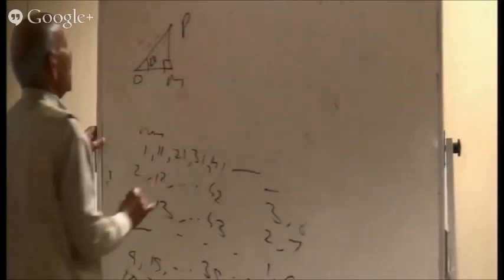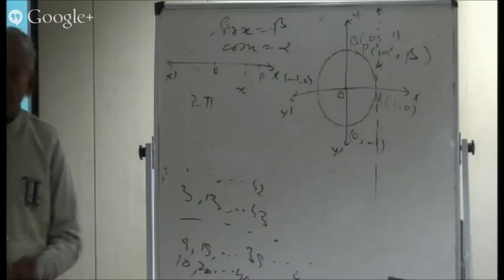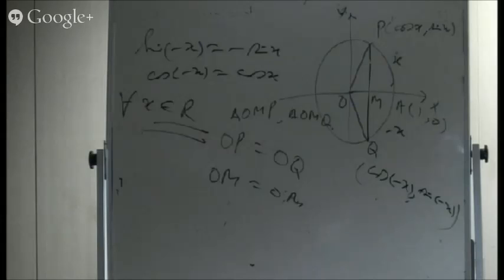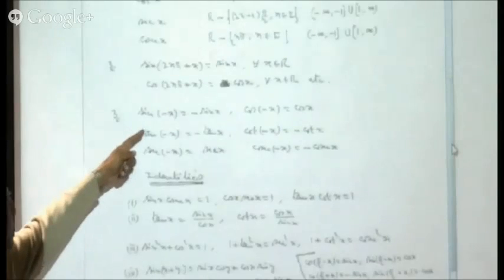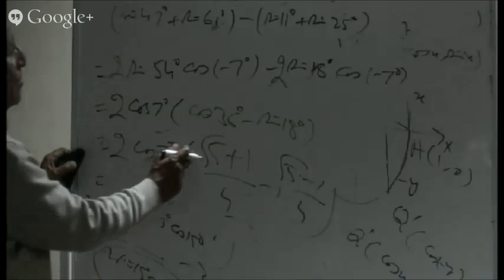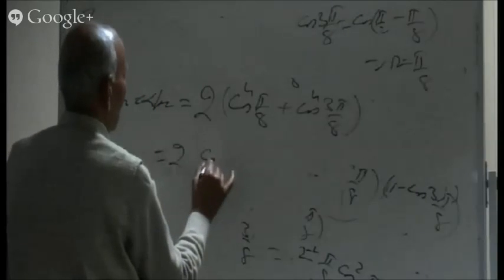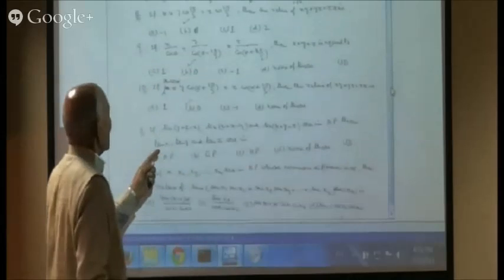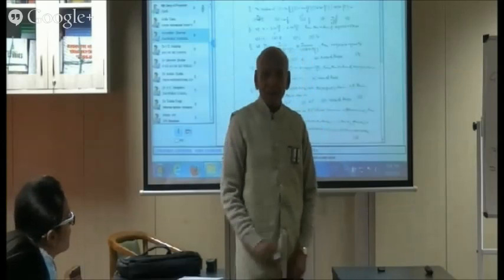Trigonometry Part- I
Learn the basics of trigonometry from Prof M L Aggarwal